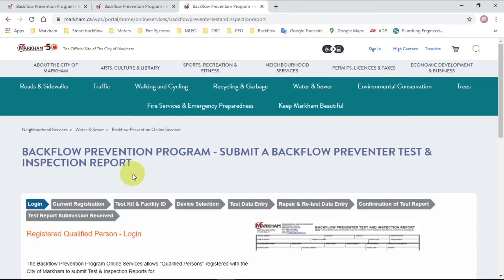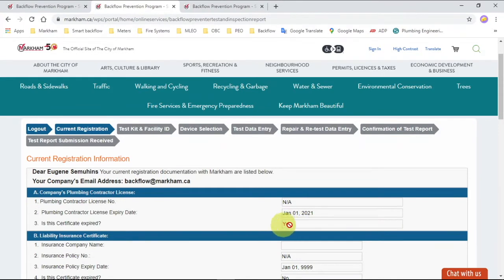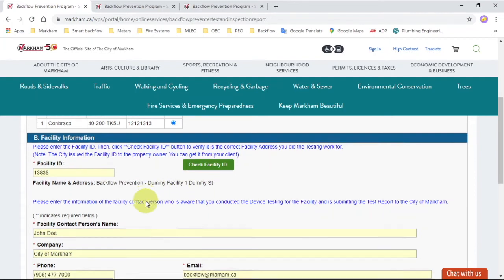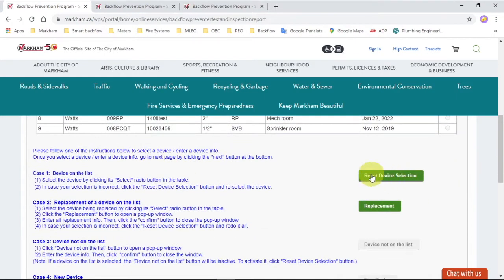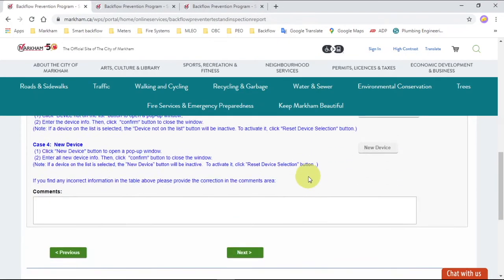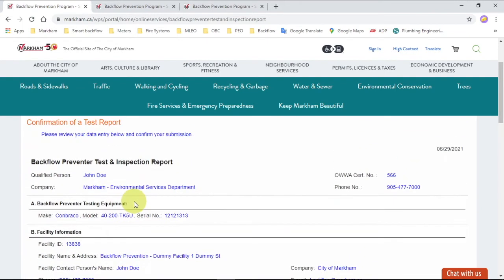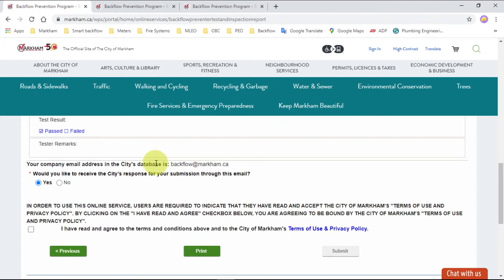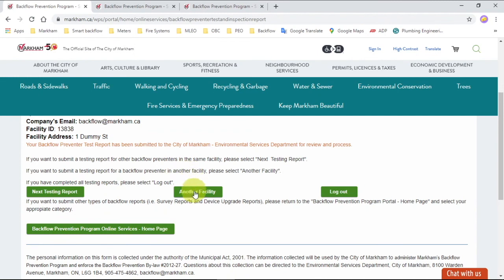How to Submit an Annual Test Report When Replacing an Existing Device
A complete guide to submitting a test report for a backflow preventer which replaces an existing backflow preventer registered in Markham’s database.